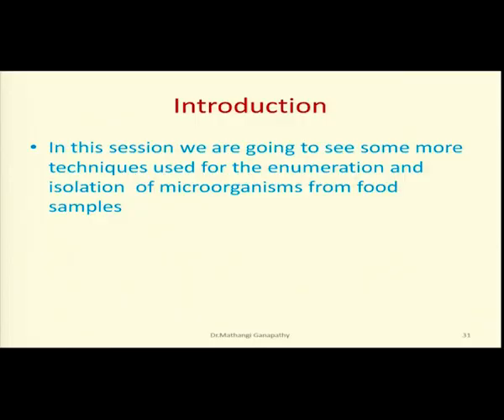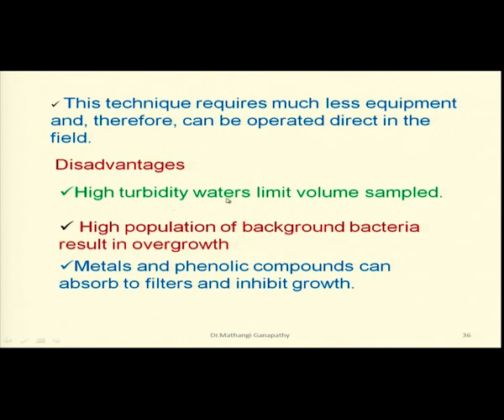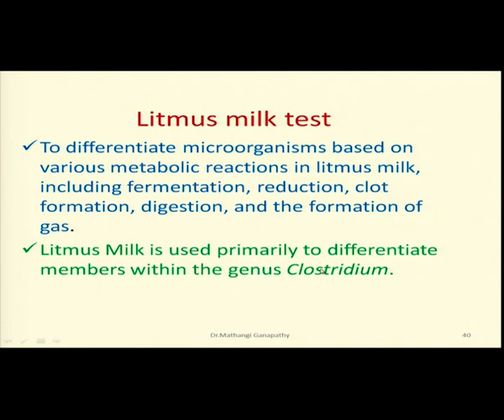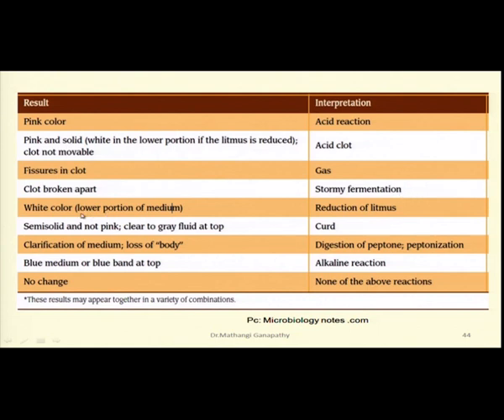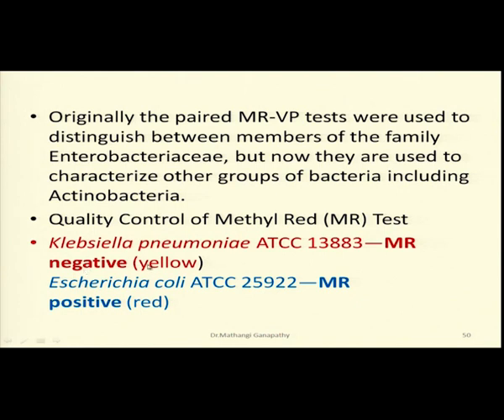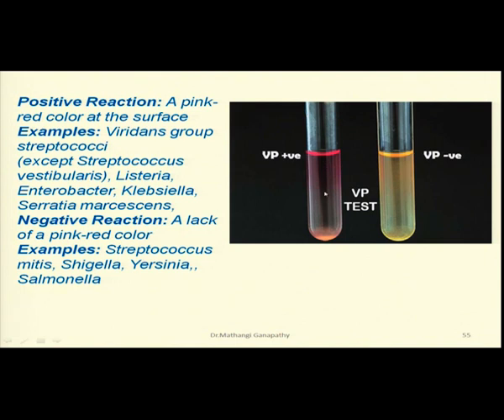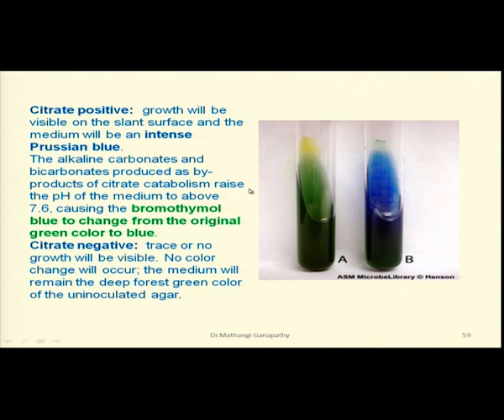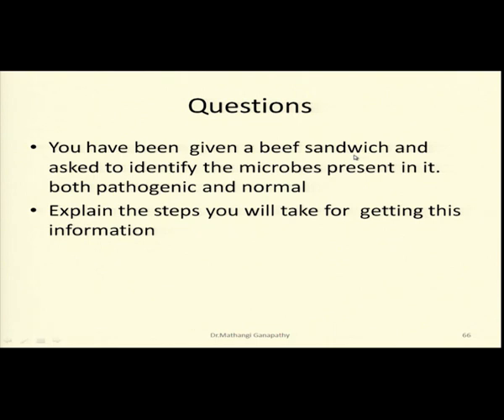Direction of Microbes in Food Samples